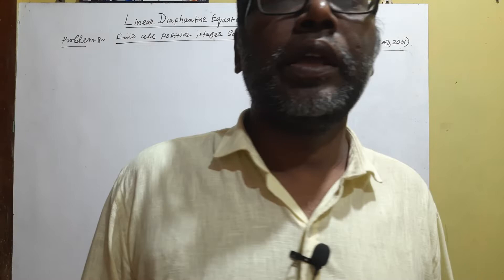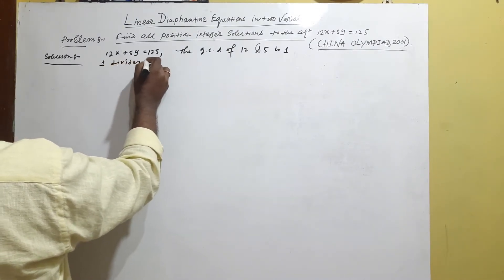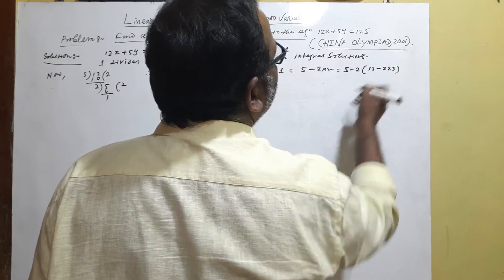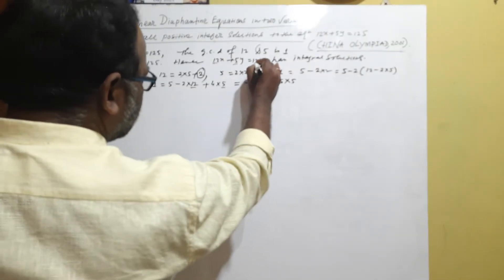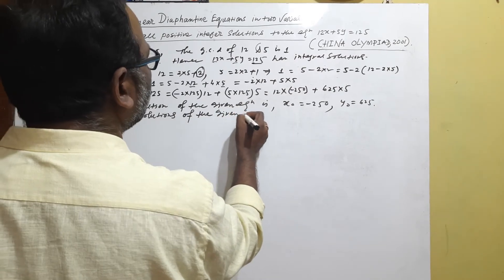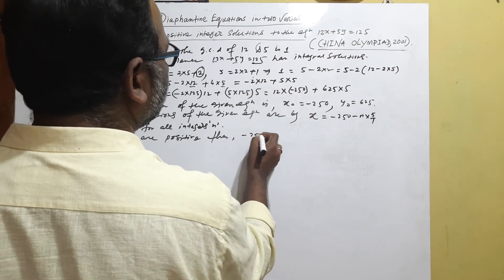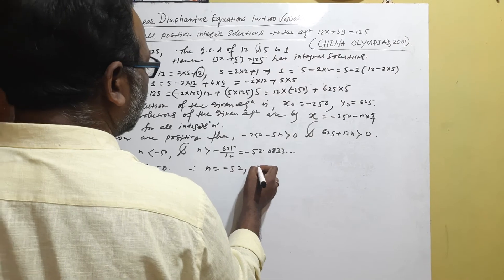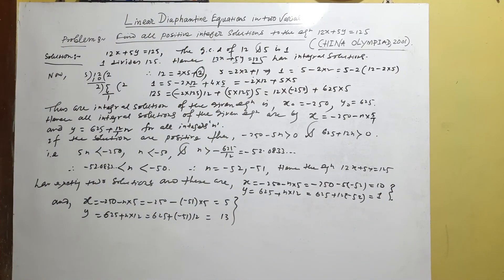linear diophantine equations examples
linear diophantine equation in number theory
linear diophantine equations

Hello students I'm Samar Das. I am a teacher on Mathematics. I teach classes 9- 10[ISCE, CBSE, WB boards], 11-12[ISC, CBSE, H.S(WB) Boards] and also teach for Mathematics Examinations on JEE-IIT and JEE MAIN AND ADVANCE, etc. Additionally, I teach class 11-12 Statistics.

I have my YouTube channel where you can check out all your problems and solutions according to the criteria, some mentioned above.

So watch the full videos
For Class 11 & 12 th , and the classes of Jee iit & others
Integration
Integration class 12
IIT main and advanced

JEE mains
IIT
Coming ISI questions
IIT exam question
ISI interesting integral problems
Integration Class 12 in one shot
IIT tough questions solution by short tricks

Math pagla IIT

Ambar INSTITUTE of Mathematics
Box function
Integration of box function

Dear Students , I hope you all understood the classes on YouTube.